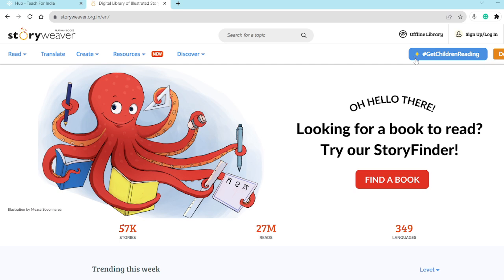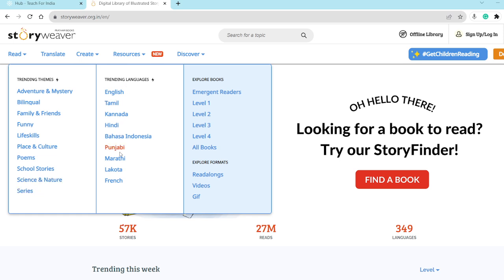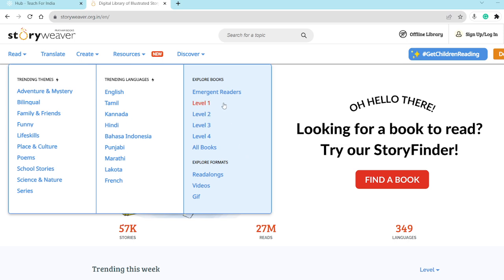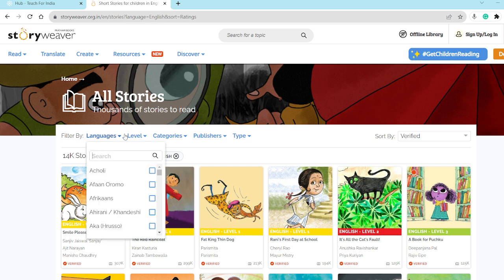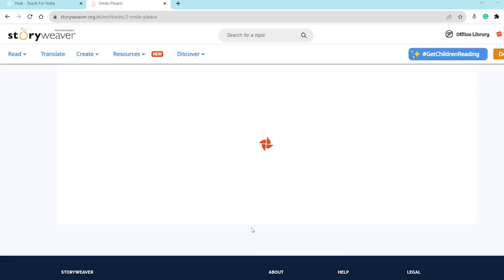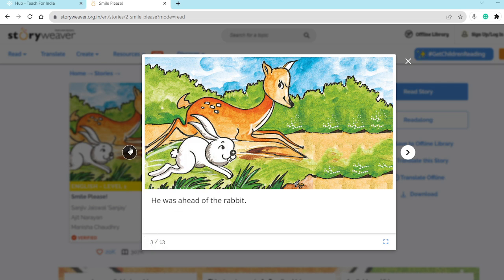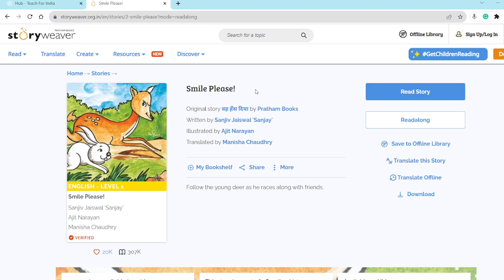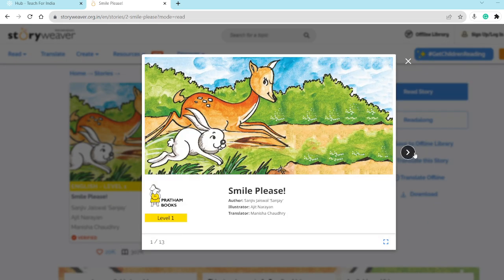How to use story Storyweaver?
StoryWeaver is a platform where people passionate about children's books and reading can collaborate. Educators, parents, publishers, writers, and illustrators browse through stories on StoryWeaver.

In storyWeaver storybooks are based on reading proficiency rather than age. Our books are categorised across four Reading Levels: